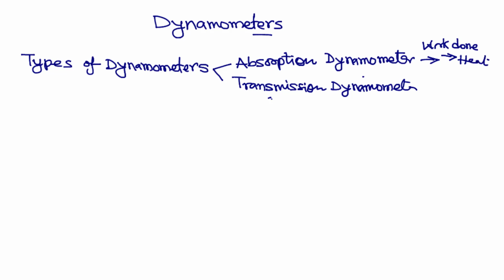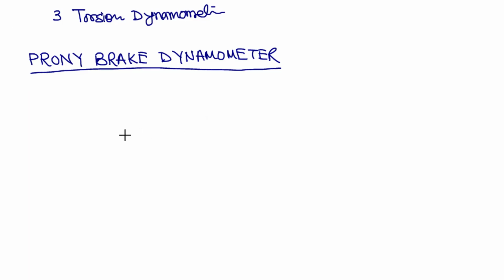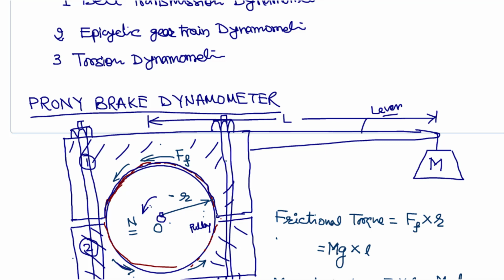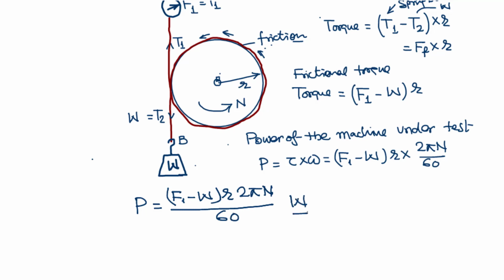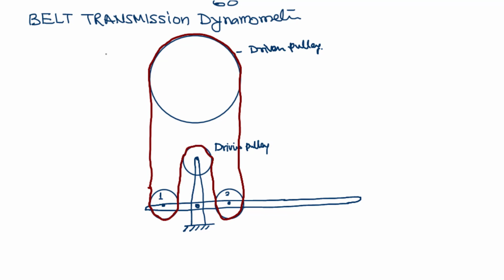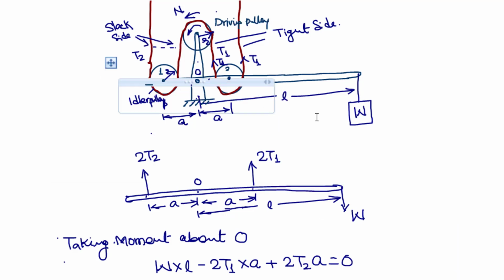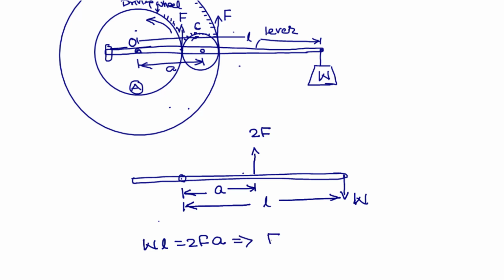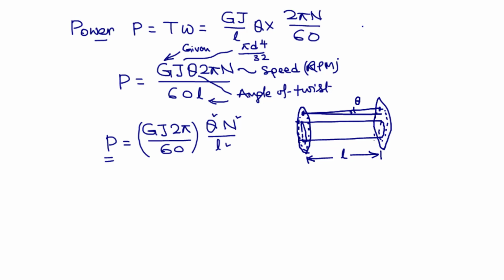Theory of Machines (Dynamometers) | D P Sharma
Dynamometers